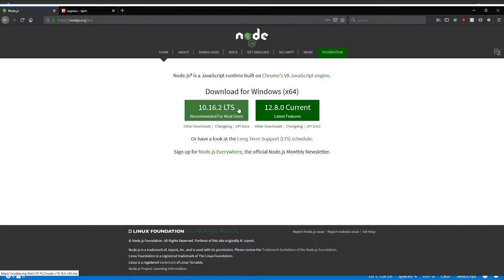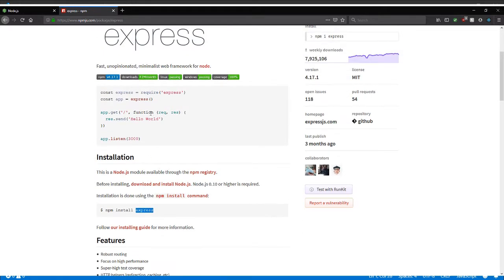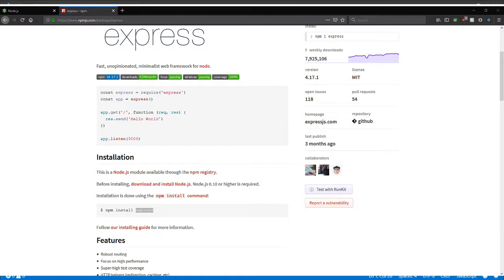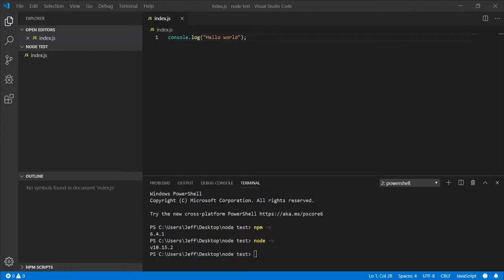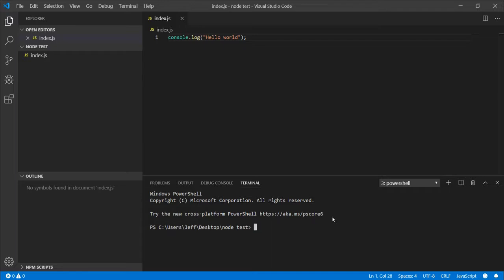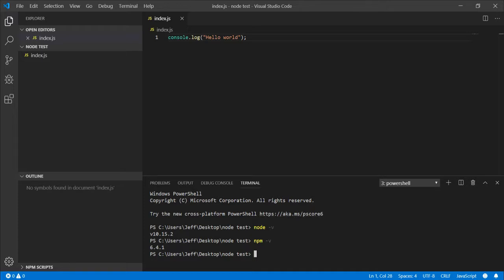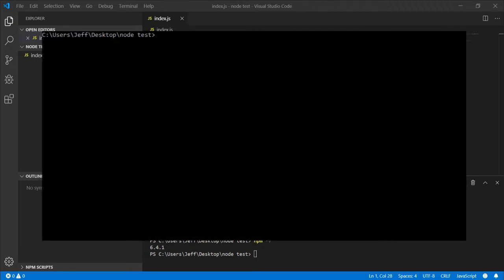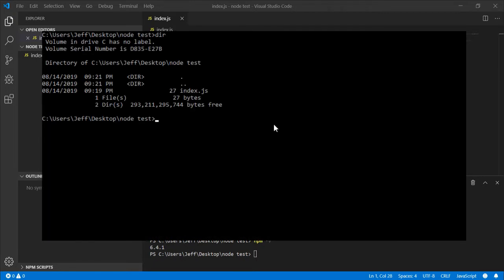How to Install and Run a Node js Project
In this short video, I cover how to install and run a very basic node application. Hello world application to be exact. I tried to be quick and simple with it, hopefully I had accomplished that.
Find the node download at : nodejs.org